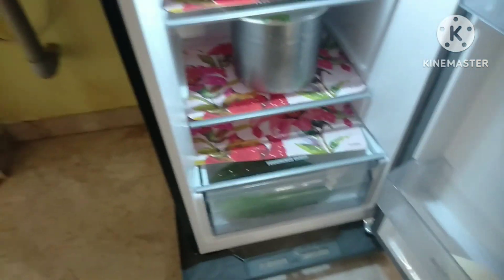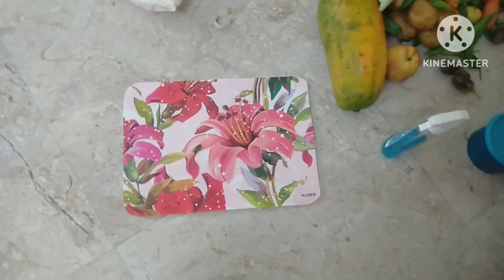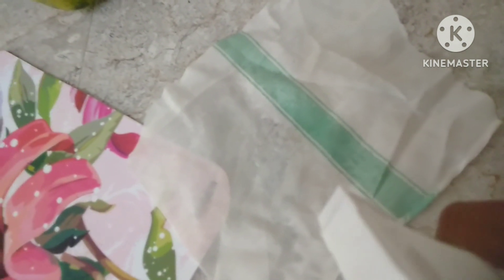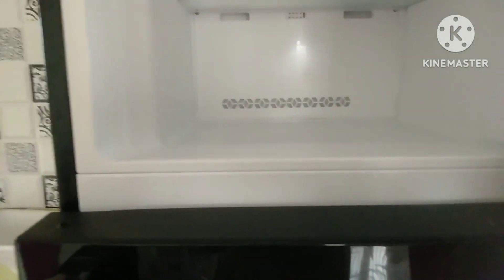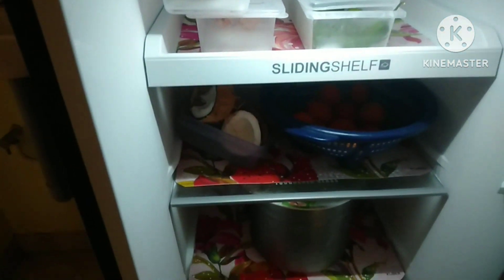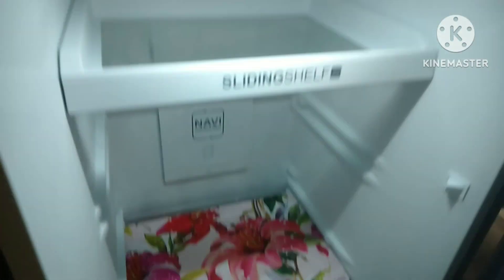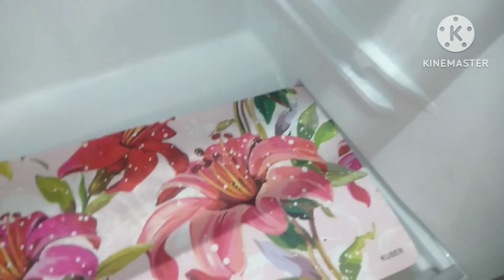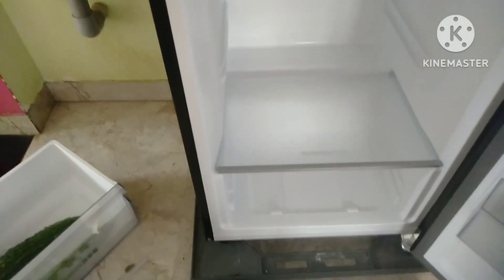Refrigerator cleaning routine||Vegetable organisation @talk with Shapna in tamil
In this video I have tell how I clean my refridgerator and how I organise vegetable in my refridgerator

Keep on support